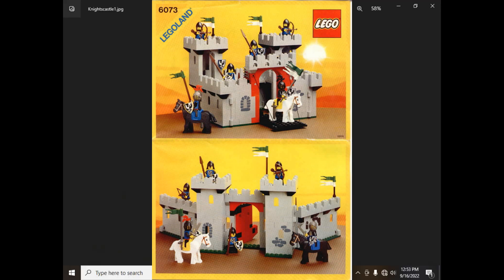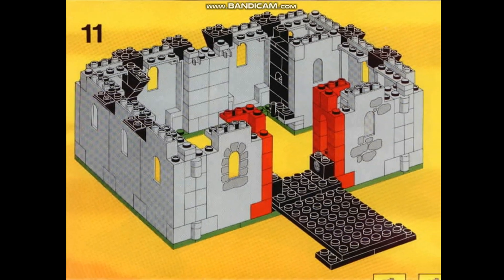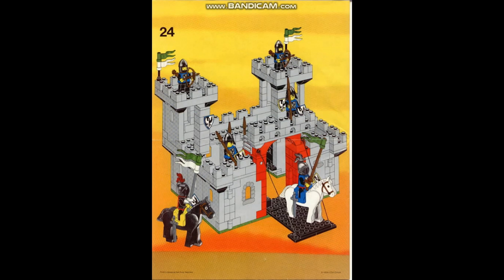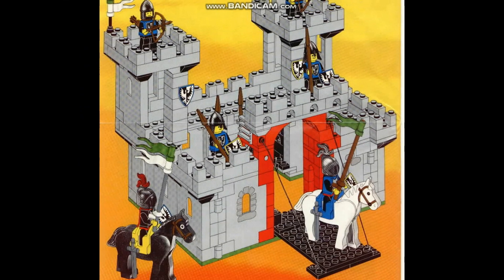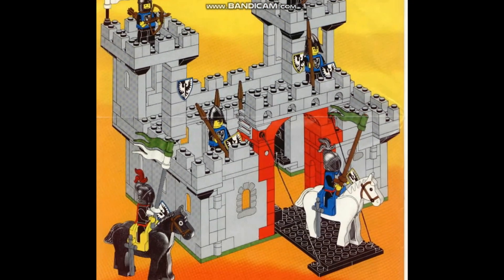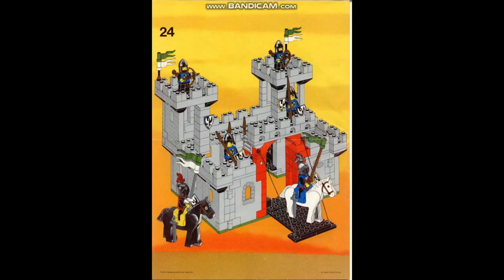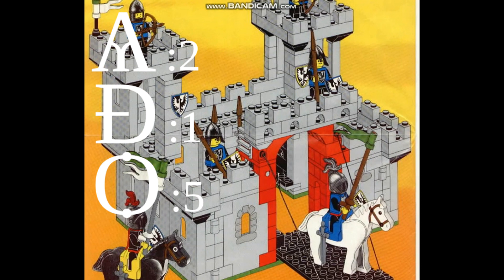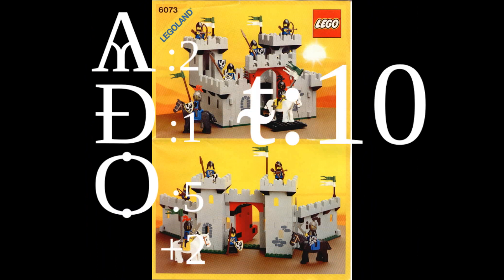Is LEGO Knights' Castle 6073 DEFENSIBLE?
Is LEGO Knights' Castle of the Falcon Knights, set 6073, a defensible keep? Our new metric (accesibility, defensibility, offensibility) will help decide! (short answer: this castle is really good)
A: 1
D: 2
O: 5
plus 2
10!